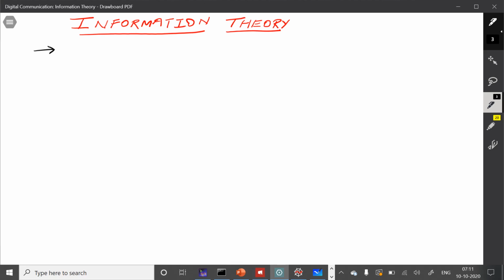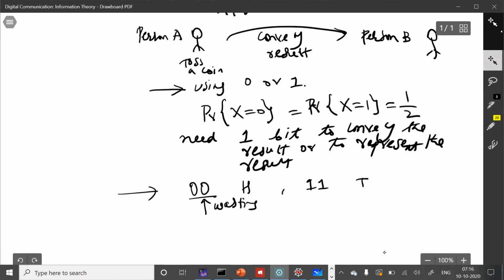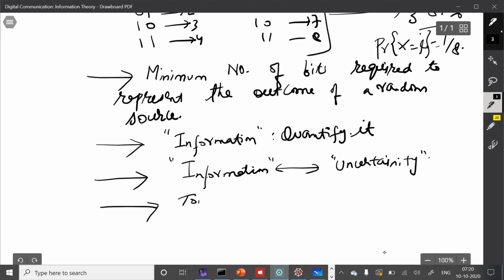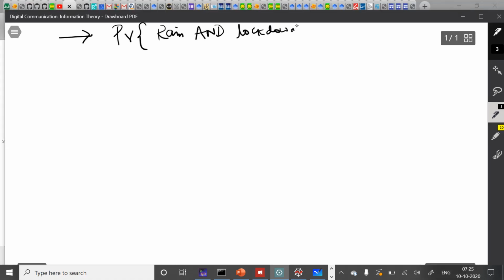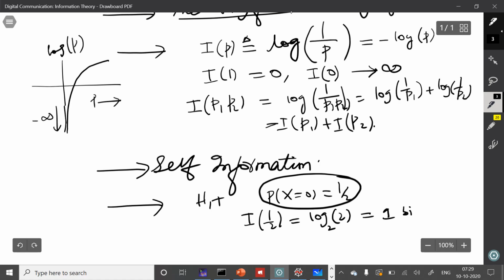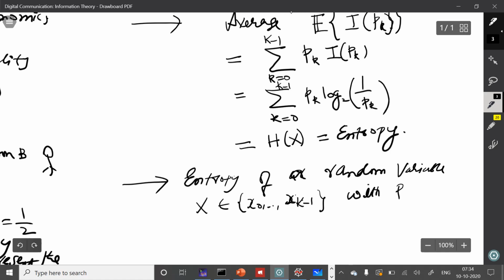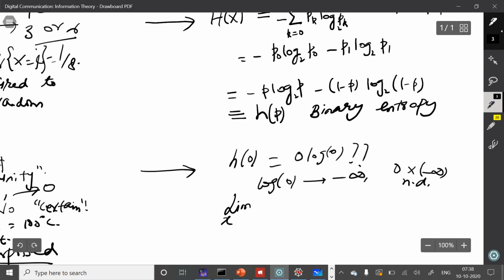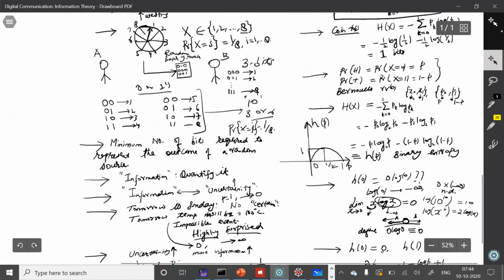Digital Communication (MTech): Information Theory (Entropy)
In this lecture, we will introduce the notion of "information" and "uncertainty" and connect it with the probability measure. We will also define self information and the first important information theoretic quantity called Entropy.